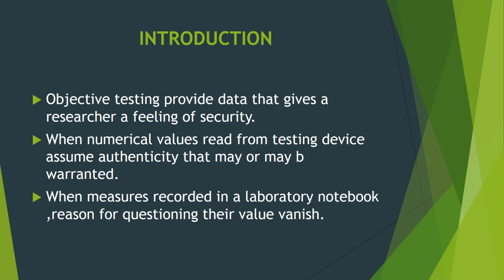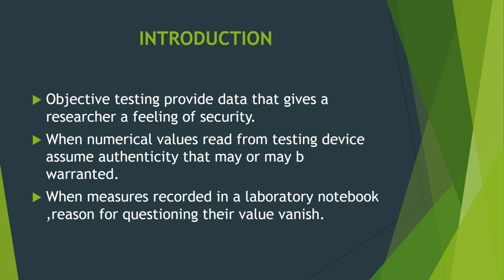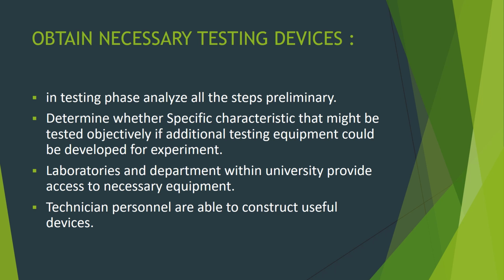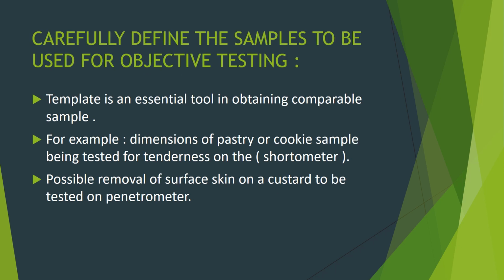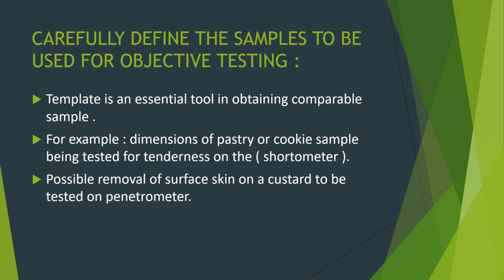OBJECTIVE EVALUATION (Part1)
The general guidelines for objective evaluation.